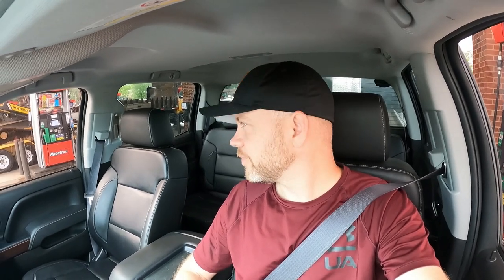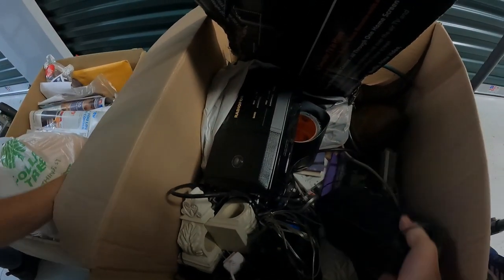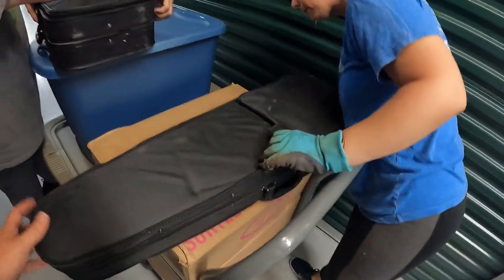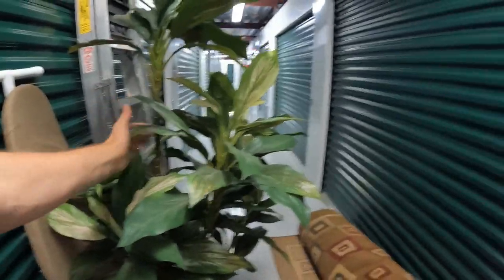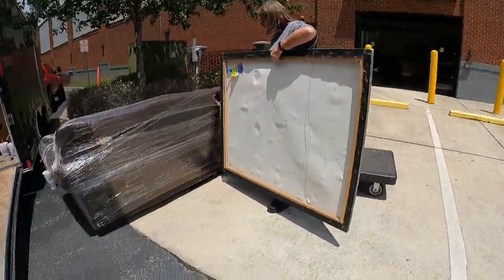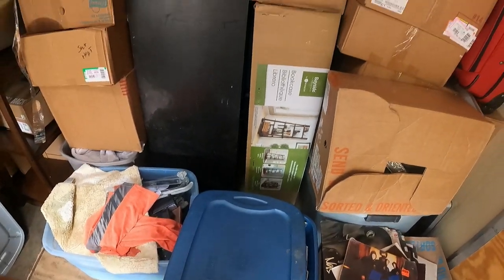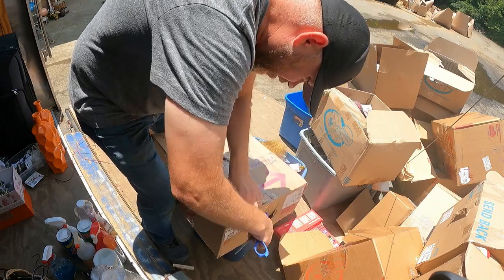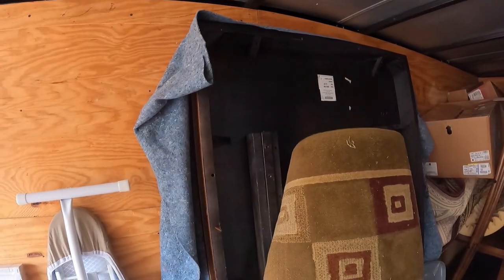Where Is The Other Half Of The Storage Unit I Won At Auction? Sometimes You Don't Win It All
Watch as we load an abandoned storage unit we won at auction and see if it pays off. This one is missing some key pieces that would take it from good to really good. Where is the missing stuff?